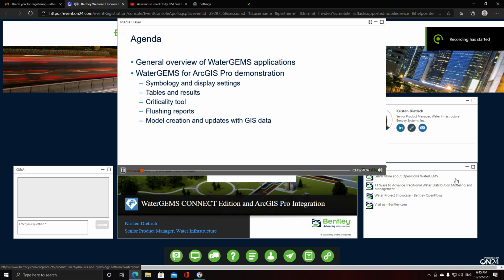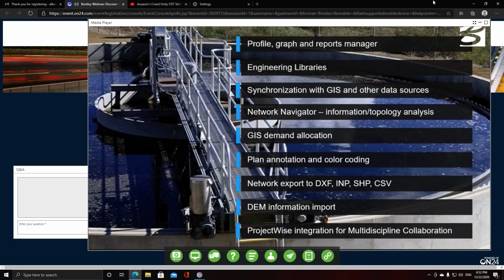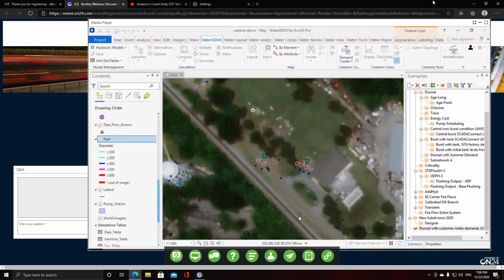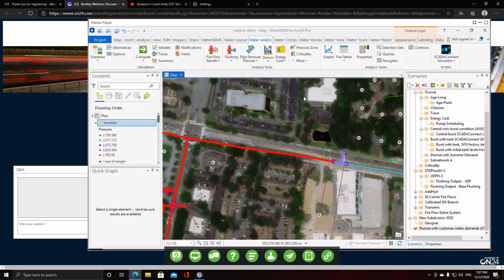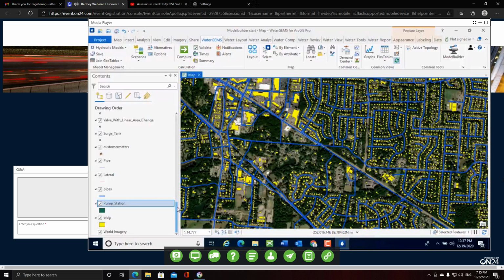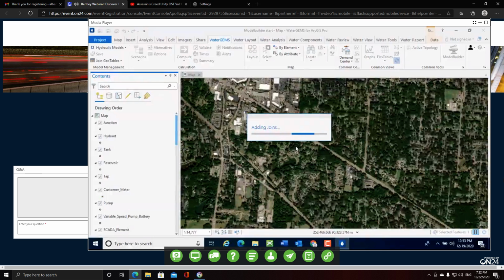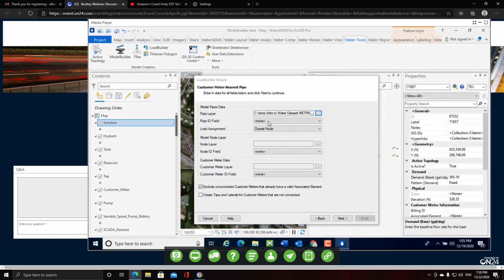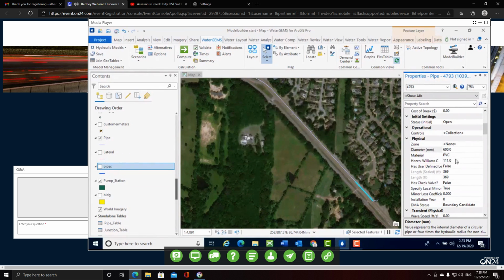WaterGEMS Connect Edition and ArcGIS Pro Integration (Dec 21 2020)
WaterGEMS Connect Edition and ArcGIS Pro Integration
Discover How to Model your Water System in ArcGIS Pro